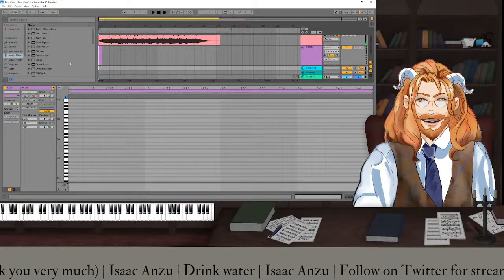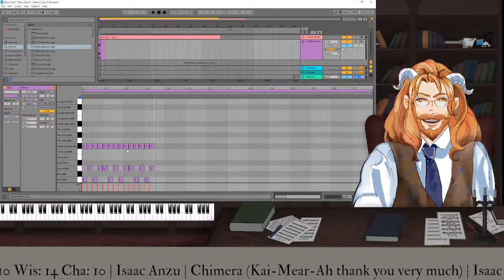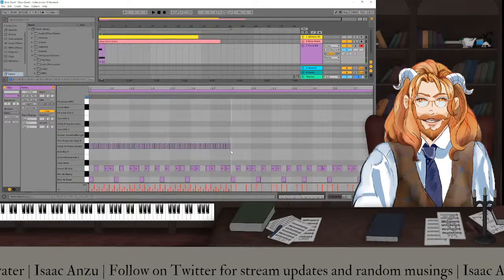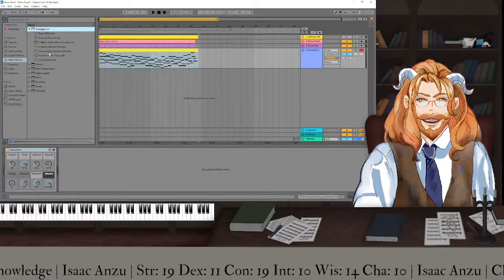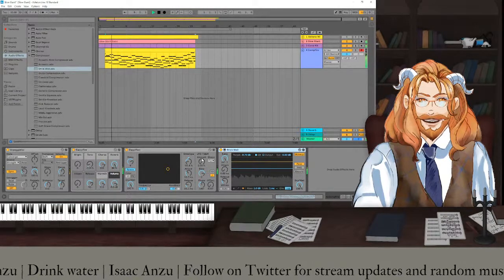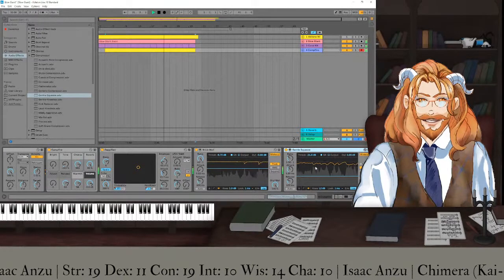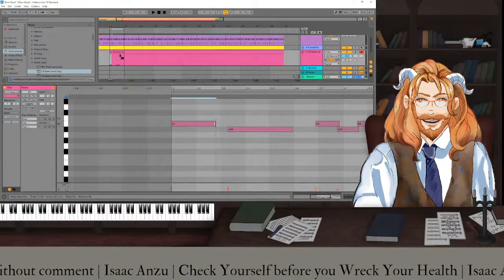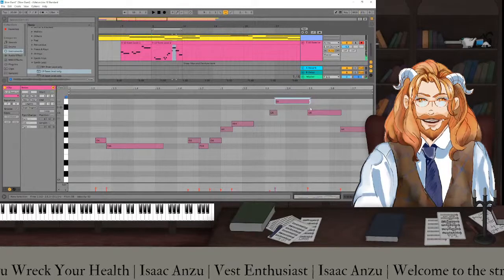Time to Turn Up the Power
Turns out Ambient Music still needs some JUICE to get good. Let's add in some JUICE, then.

Hello, human! I appreciate you sharing your knowledge with me.
Let's keep things civil. Here are some easy rules to follow:
1.Be nice to other humans. Don’t spam or troll.
2.If you see spam or trolling, don’t respond. Just block, report, and ignore those comments.
3.Talk about the stream, please don’t bring up unrelated topics or have personal conversations.
4.Don’t bring up other streamers or streams unless I mention them.
5.Also, don’t talk about me or my stream in other streamers’ chat.
6.Please refrain from chatting before the stream starts to prevent any issues.
I prefer chatting in English so I can respond to your messages, but I am also learning Japanese and German.